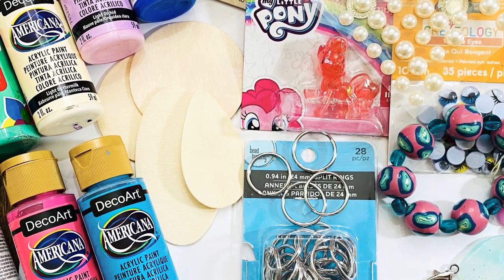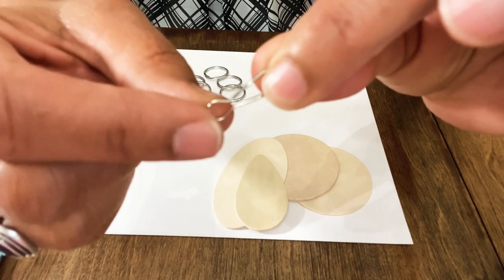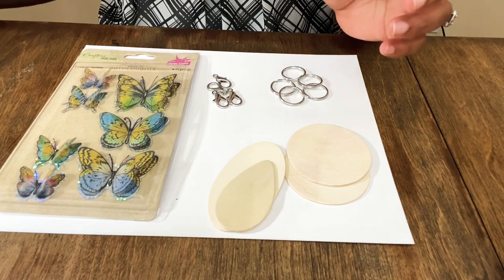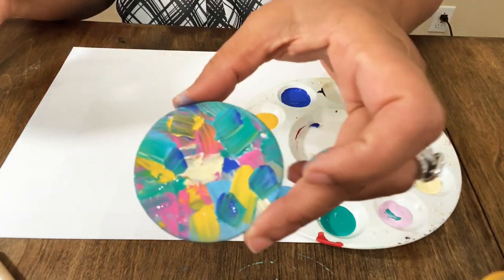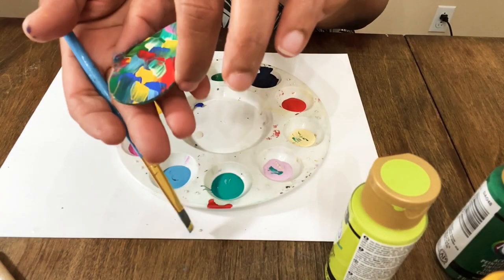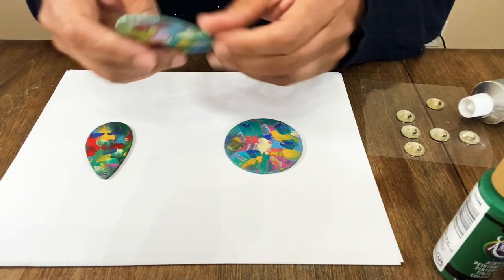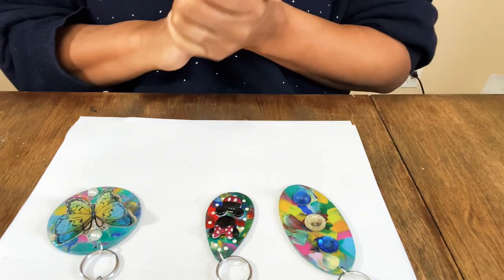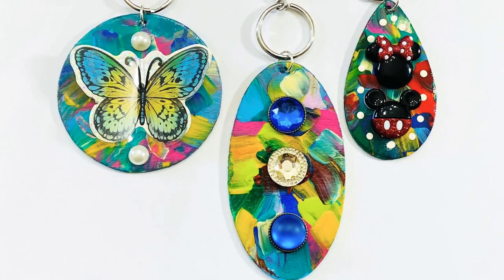How to Make Hand Painted Keychains